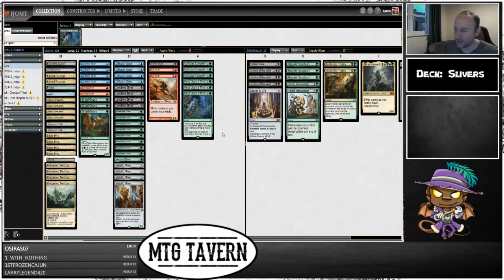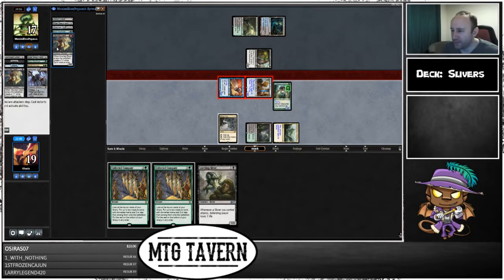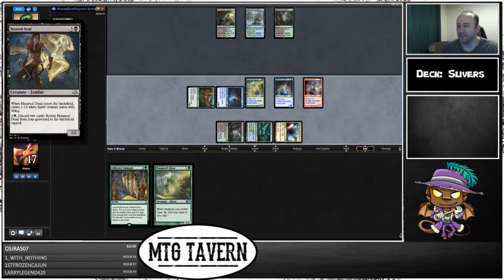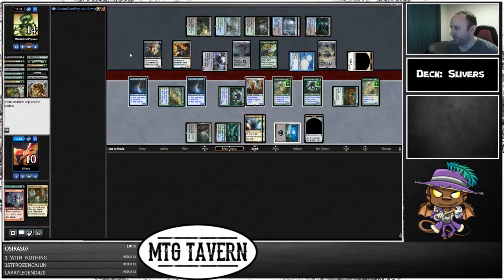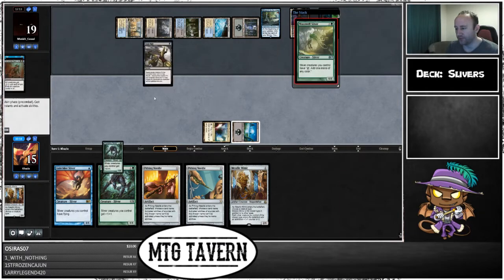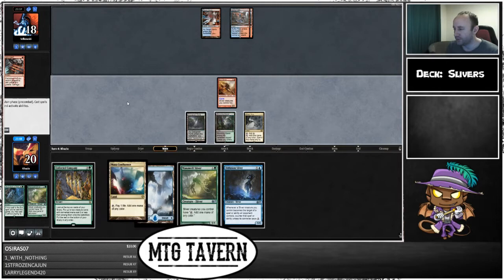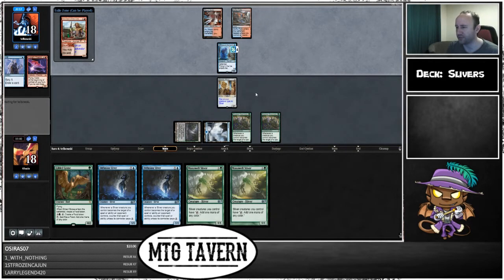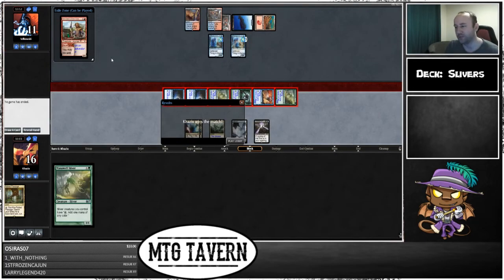Slivers, Yes They Can Even Be Done In Pioneer!